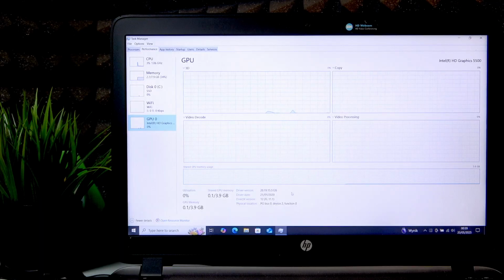HP ProBook 450 – How to Check Graphics Card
If you want to find out which graphics card is installed in your HP ProBook 450 laptop, this video will show you the simple steps to check your GPU details. We’ll walk you through using the Windows Task Manager to view your graphics card name, driver version, memory usage, and other important information. Whether you need to know your GPU for gaming, software compatibility, or troubleshooting, this guide makes it easy to identify your HP ProBook 450’s graphics card and monitor its performance. Follow along to quickly see all the details about your laptop’s graphics hardware.

How to check graphics card on HP ProBook 450?
How to find GPU details in HP ProBook 450 laptop?
Where to see graphics card information on HP ProBook 450?

0:00 Introduction
0:08 Open Task Manager
0:24 Go to Performance Tab
0:30 Select GPU Section
0:50 View Graphics Card Details
1:07 Check Driver and Memory Info
1:27 Monitor GPU Performance